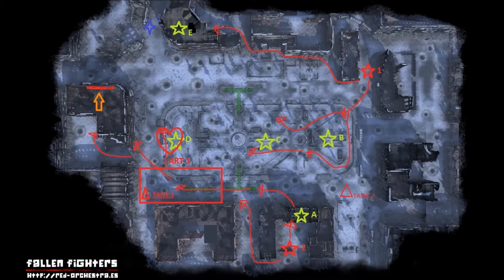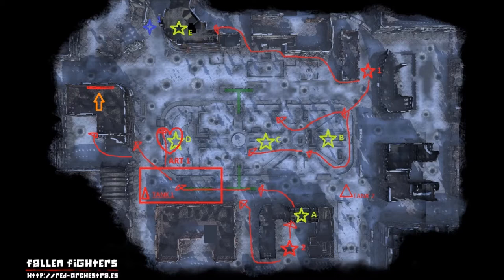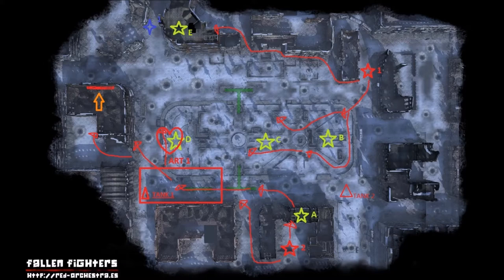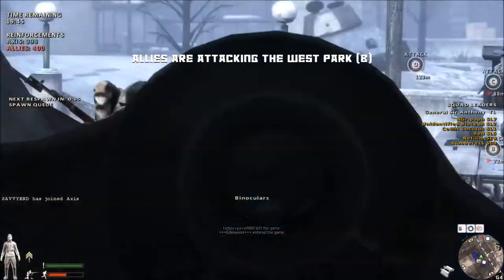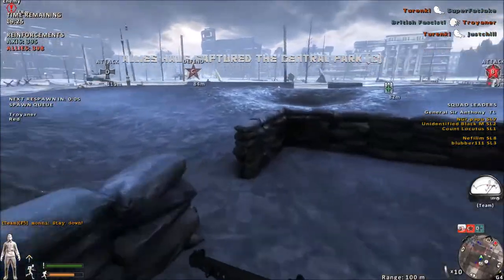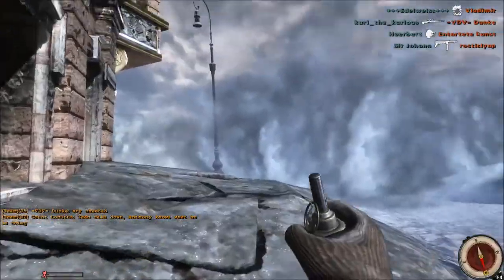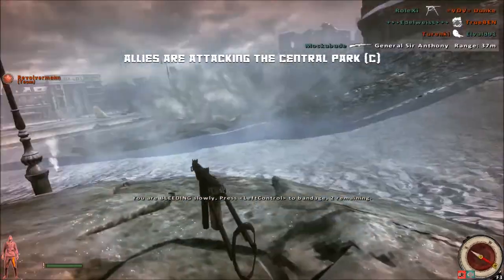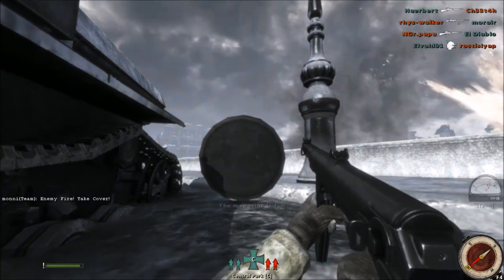How to play Fallen Fighters with Tactical Map.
Red Orchestra 2 multiplayer gameplay with Gen Sir Anthony C H Melchett Nr.7